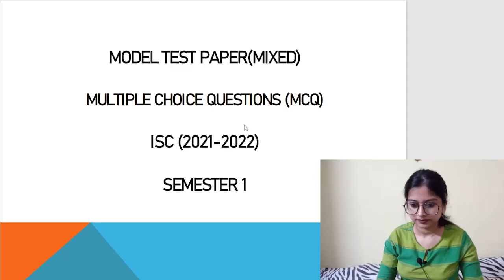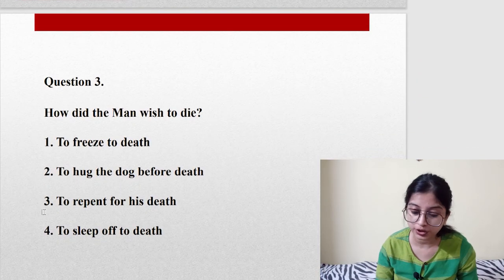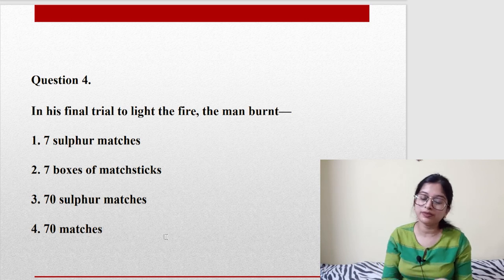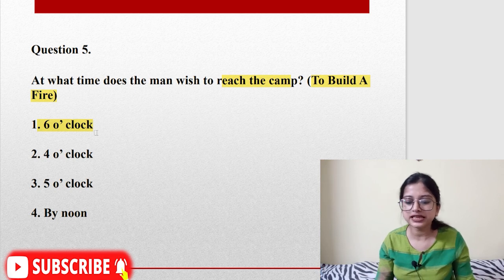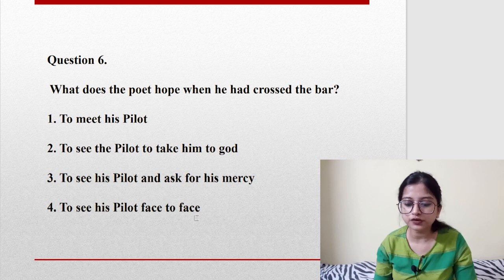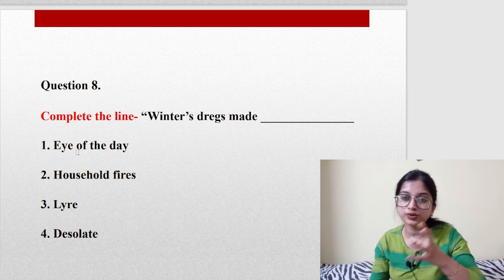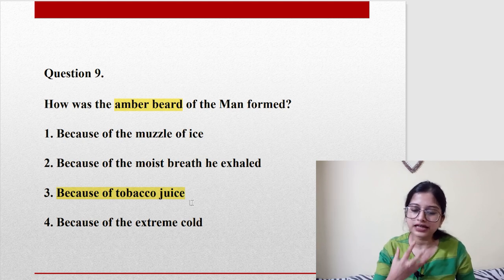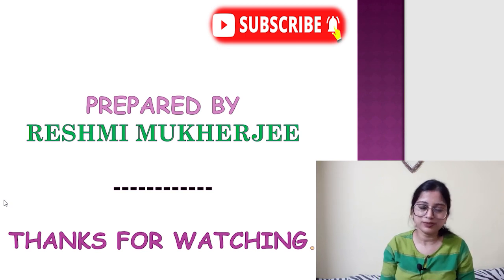Multiple choice questions || ISC SEMESTER 1 || ISC semester 1 strategy || Model Test paper ISC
SCORE WELL IN LITERATURE. ALL QUESTIONS WILL BE DISCUSSED IN UPCOMING VIDEOS.

According to the new semester system, ISC students will have to answer multiple choice questions for their first semester 2022. Let us prepare for the same.

GOOD LUCK.